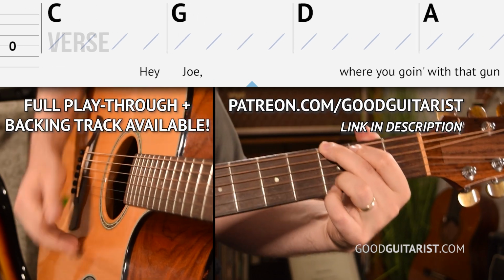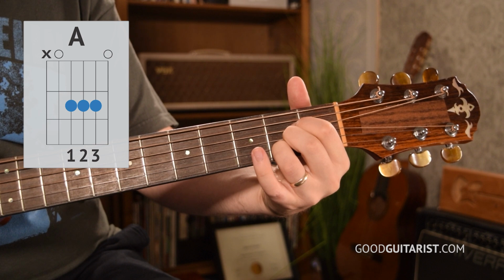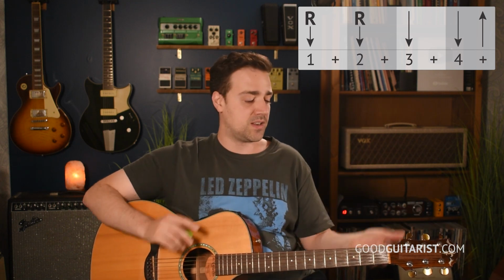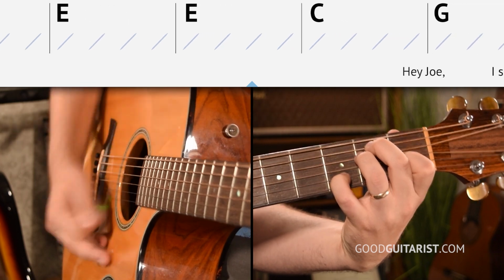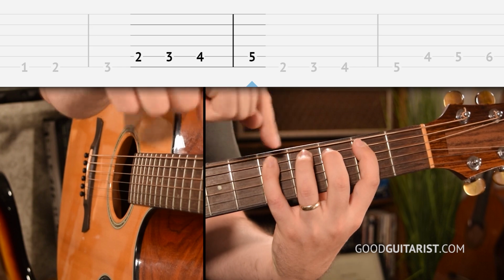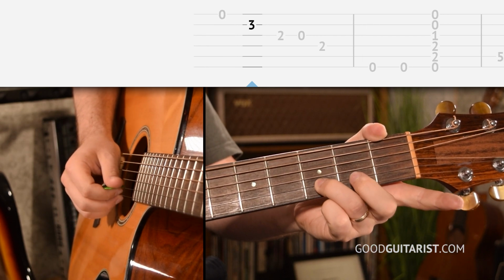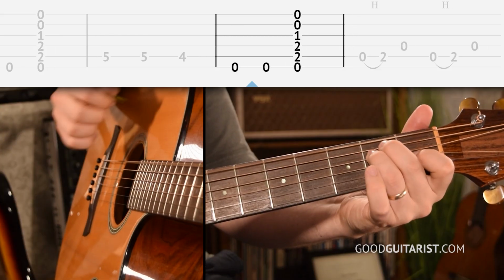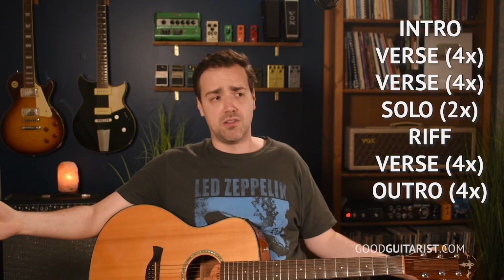"Hey Joe" Easy Version | 5 Chords + AWESOME Intro RIFF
Hey Joe Guitar Lesson for Beginners!

In today's Hey Joe guitar tutorial for beginners, we'll learn an easy acoustic version that uses the 5 most basic chord shapes (CAGED) the famous bassline riff and an incredibly simple but effective way to play the famous intro lick on acoustic! It's all laid out in a step by step way to help you play Hey Joe on guitar.

▶️ Hey Joe Guitar Lesson Table of Contents

0:00 - Intro
0:09 - Song Demonstration
1:40 - Chord Progression
3:09 - Strumming Pattern
4:50 - Chords & Strumming Together
5:34 - Bassline Riff
8:07 - Easy Intro Lick
11:27 - Putting The Song Together & Useful Resources

📸 Gear I Use To Film My Guitar Lessons:

-James

GoodGuitarist is a participant in the Amazon Services LLC Associates Program, an affiliate advertising program designed to provide a means for sites to earn fees by linking to Amazon.com and Amazon.ca. If you enjoyed my Hey Joe guitar tutorial, please consider purchasing from my store, using the above links, and help support this channel!